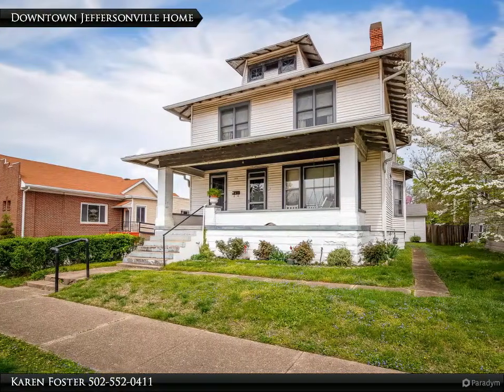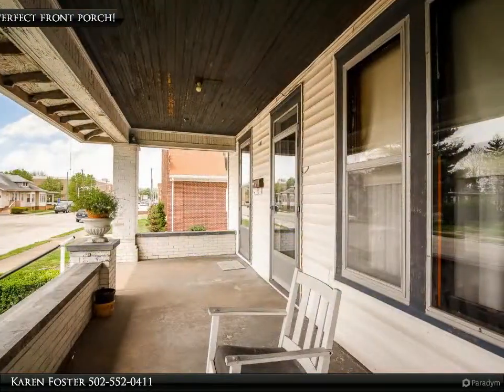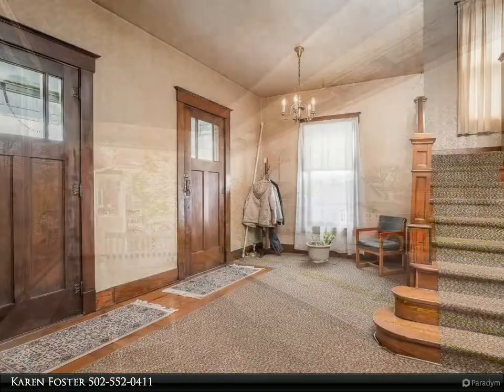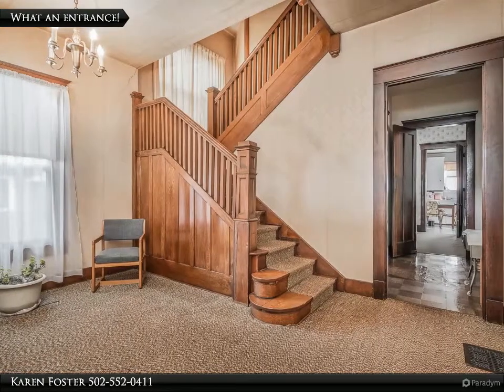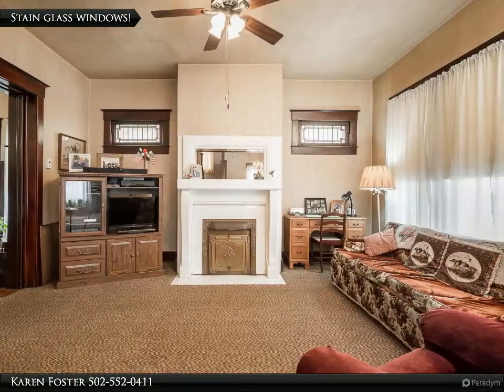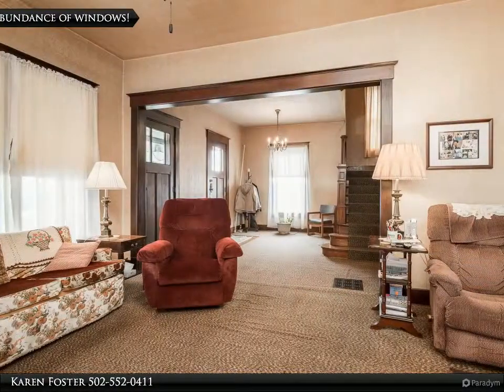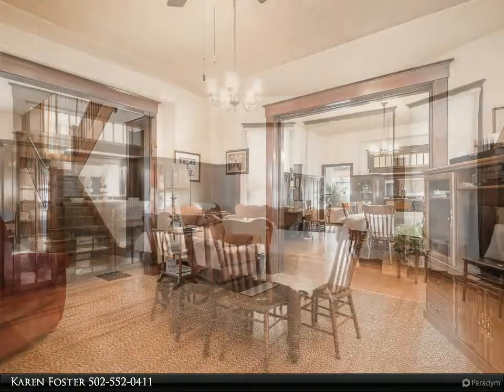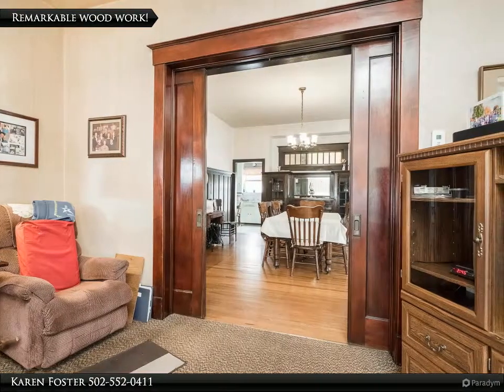416 Meigs Avenue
Perfect front porch for just porch sittin’! enjoy your time swinging and watching people walk by.. close to the Jeffersonville County Court house & downtown Jeff (quite a happening place) this could be your perfect dream home! Walking inside you will be greeted by a beautiful stair case, all natural woodwork, mostly hardwood floors &in the dining room a period correct built in china cabinet. The living room has 2 nice built in stain glass windows on either side of the fireplace. The dining room has wainscoting all around plus the well kept old glass china cabinet. There kitchen is older but efficient. A 1st floor bedroom has a full bath with walk in tub. Upstairs you will find 3 nice sized bedrooms (1 with fireplace), full bath & a walk in closet that used to be a kitchen with outside entrance.. there is an ¾ basement. Located on an alley next to several business, this home could be perfect for either a home or business or both.

Presented By:
Karen Foster, Berkshire Hathaway HomeServices Parks & Weisberg Realtors